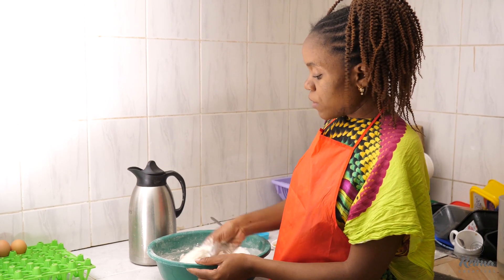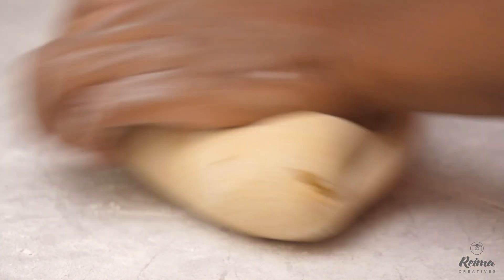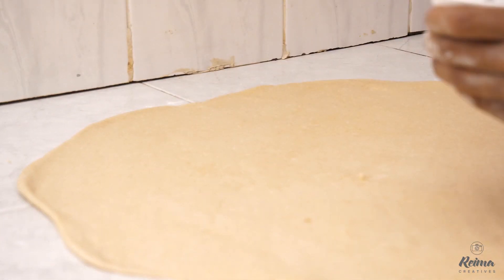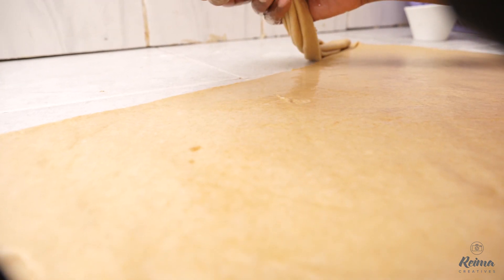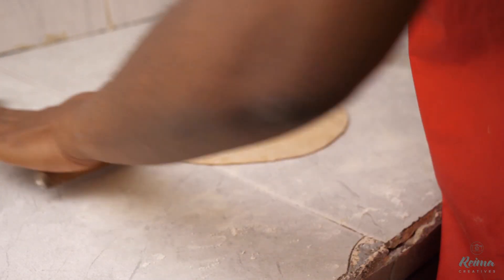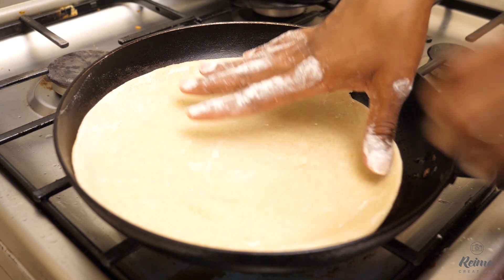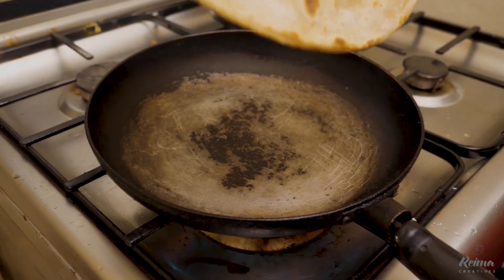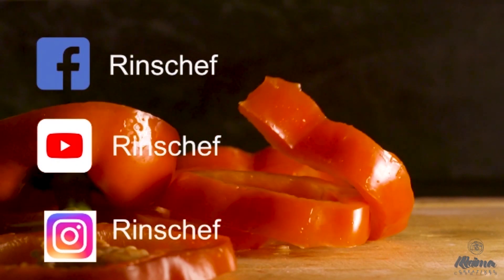HOW TO COOK SOFT \BROWN CHAPATI WITH LAYERS - Attamark chapatis soft and layers without breaking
Join me as i  take you through the simple method of cooking soft brown chapati.

We already have Chefs on YouTube but with Rinschef the set is complete and finally cooking is FUN. This is very educative to all users but it might require you to practice by following a couple of steps first. This video will show you what to do!

Learn how to cook in less than 15mins

▶I have a problem with cooking good food
We will try our best to help you in the comments just specify your question